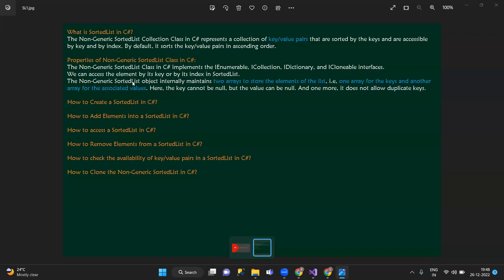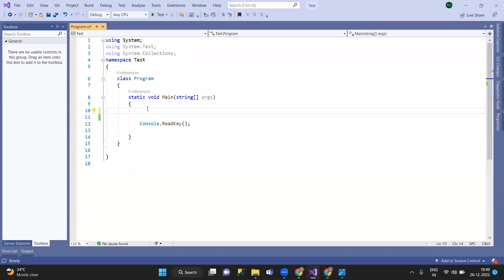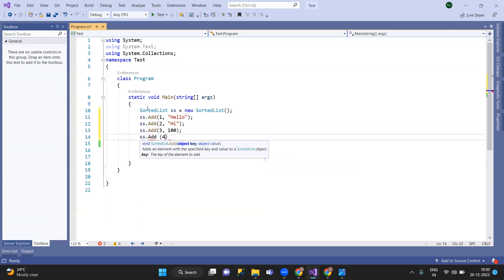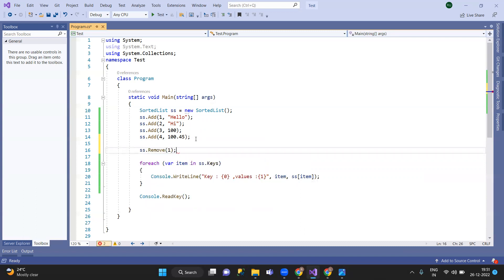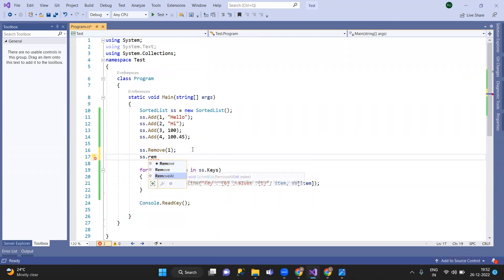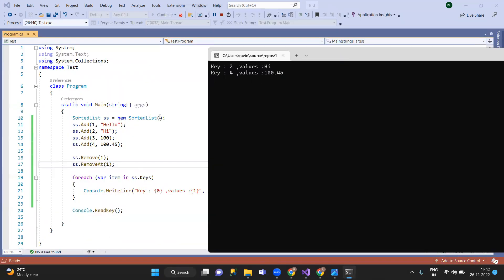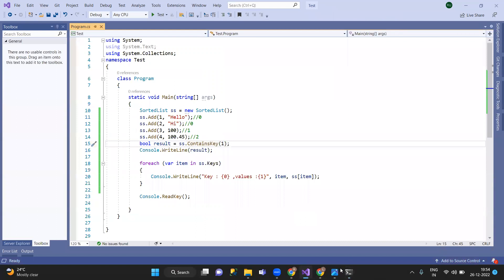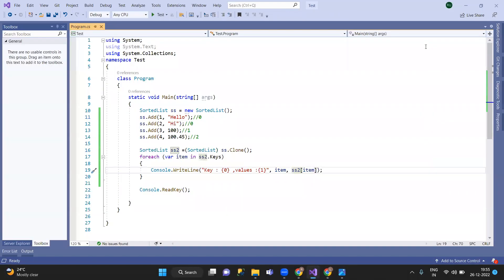C# Collections :42 Non-Generic SortedList in Telugu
SortedList